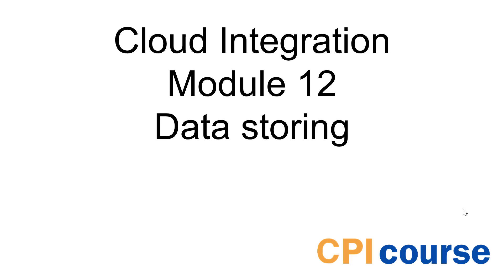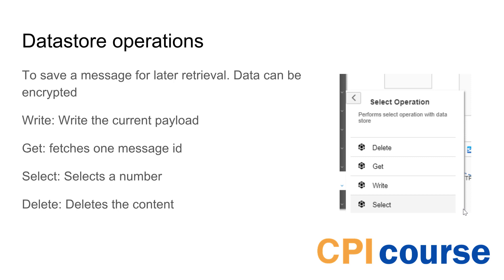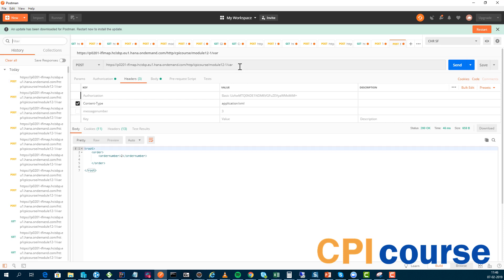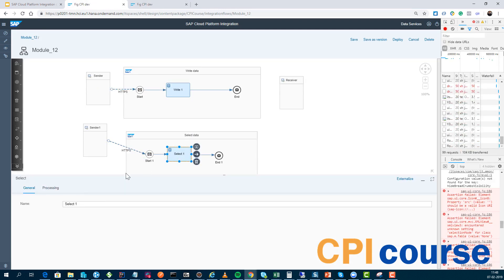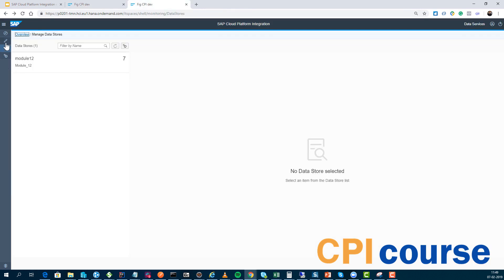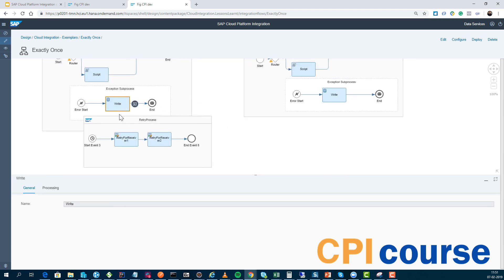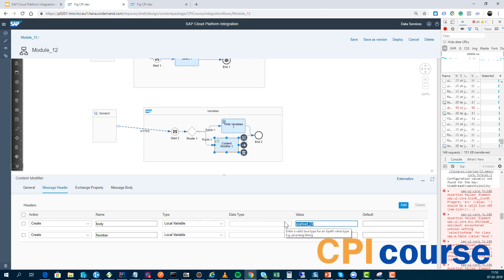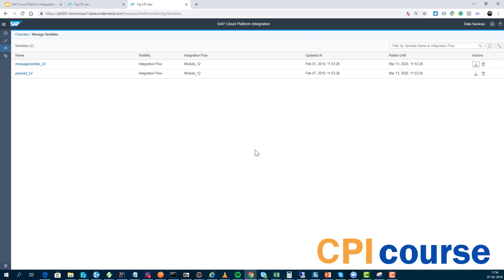Free SAP CPI Course - Module 12: Data Storing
In this video about Data storing as a part of the Cloud Integration I will take you trough the following topics:

- Temporary data store
- Datastore operations
- When to use
- Variables
- See your saved variables